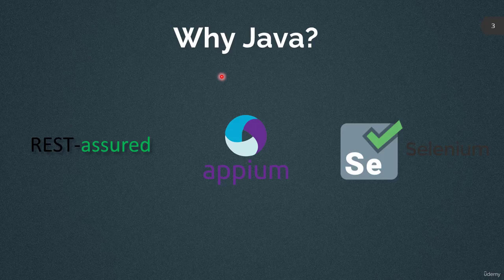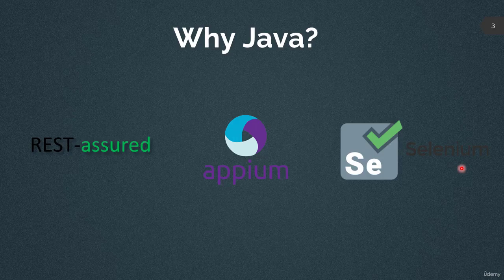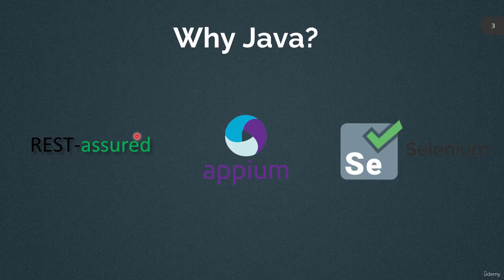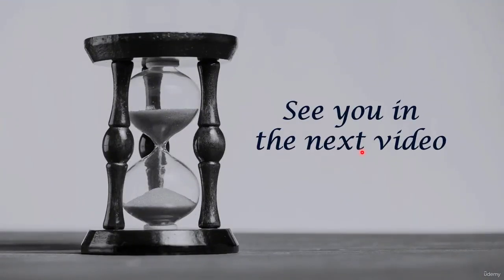001 Introduction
001 Introduction